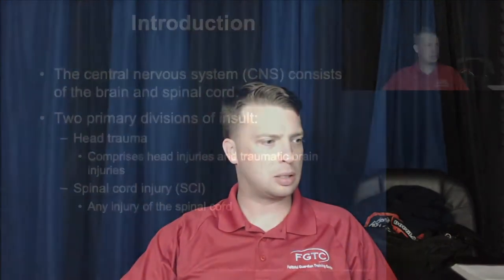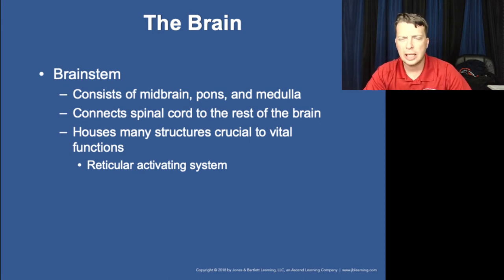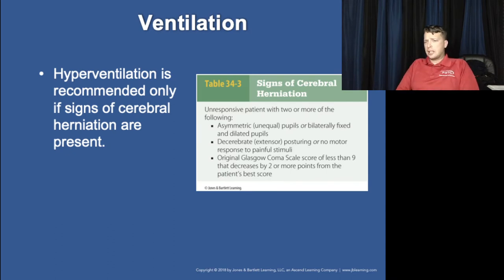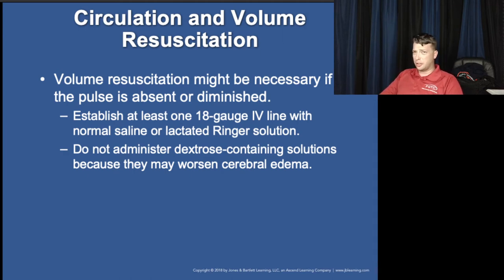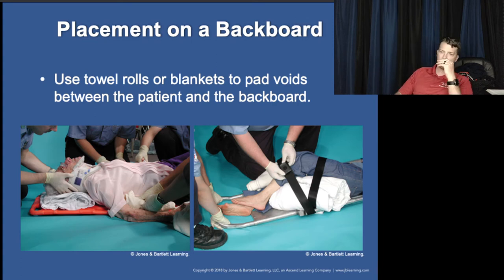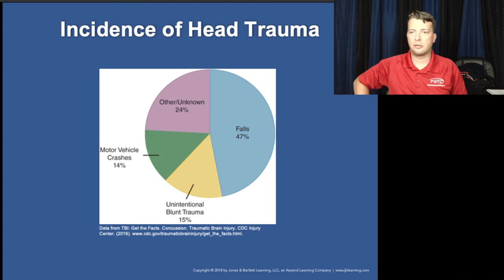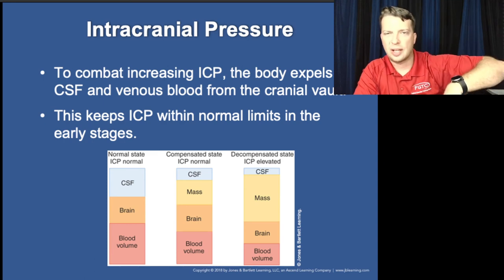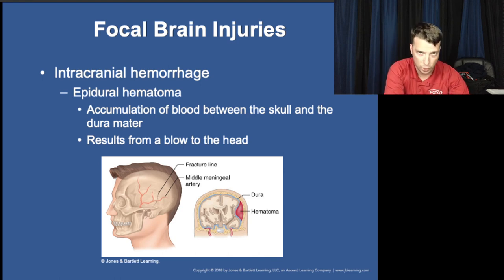Nancy Caroline Paramedic 8th Ed Chapter 34 Part 1